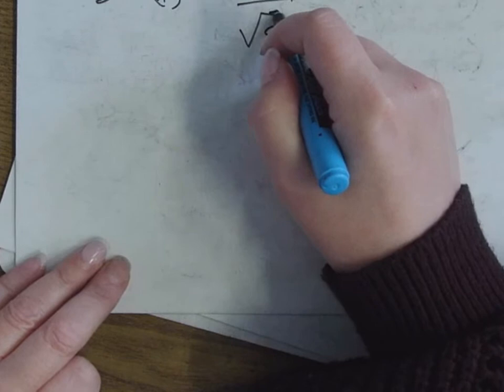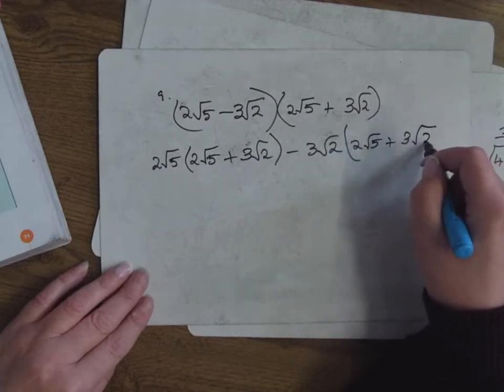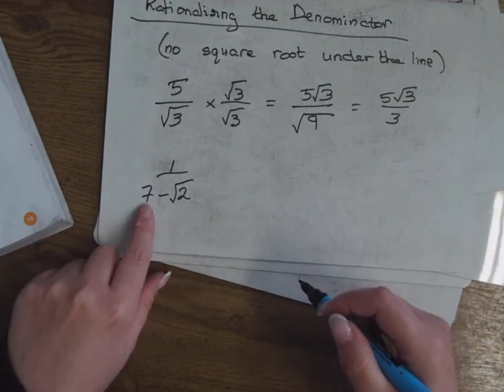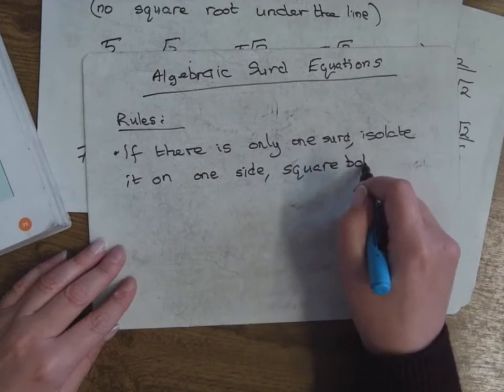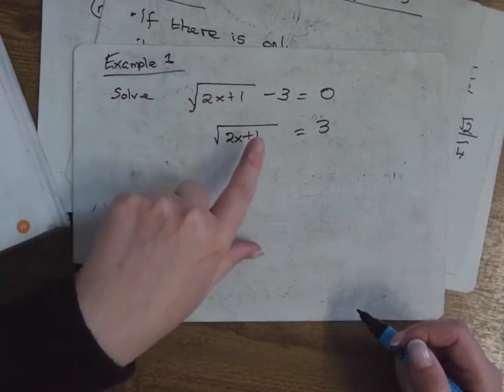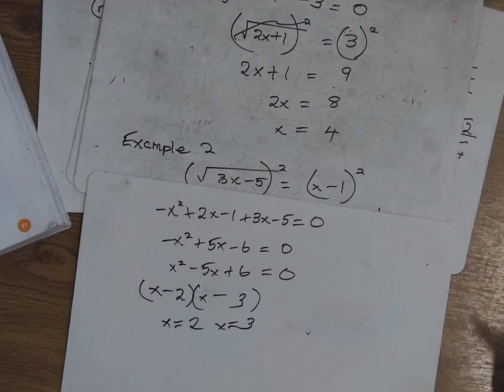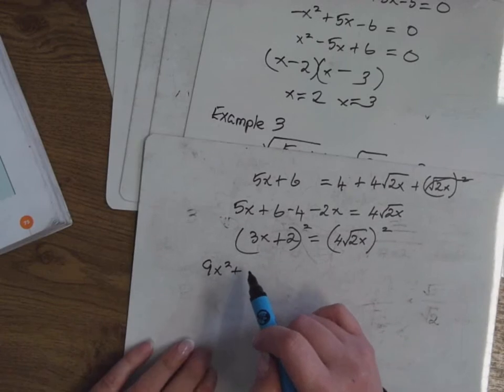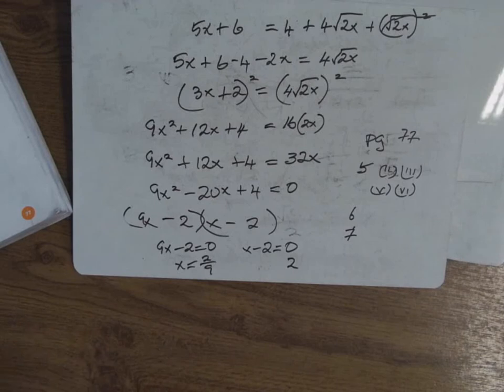maths 5 1110 0001